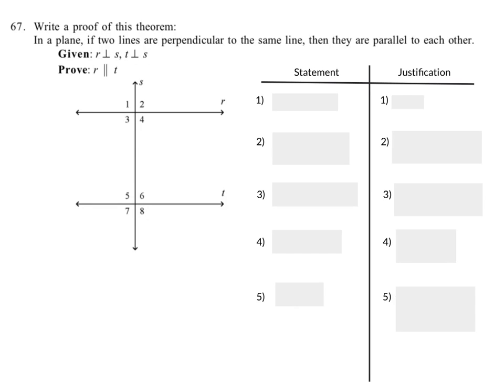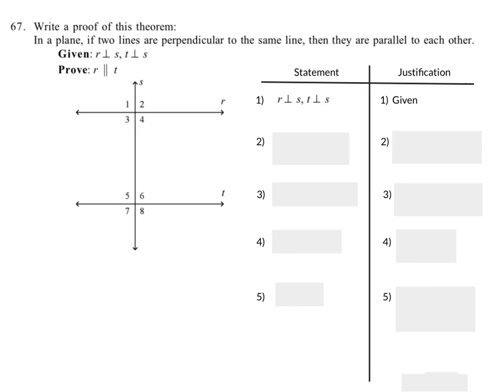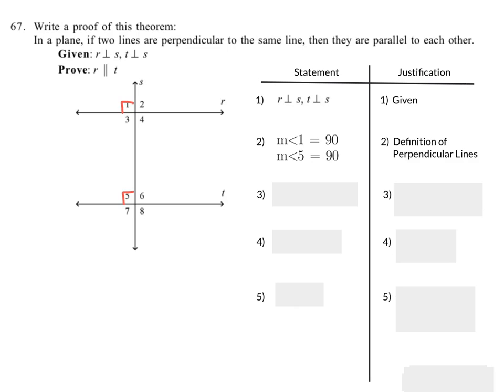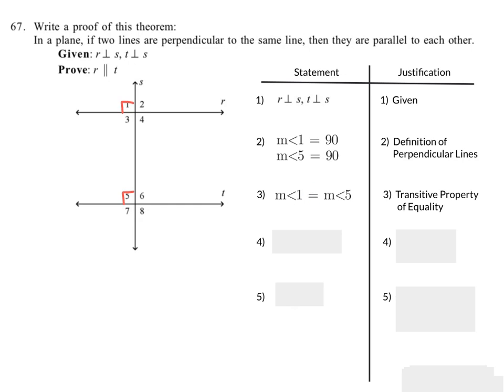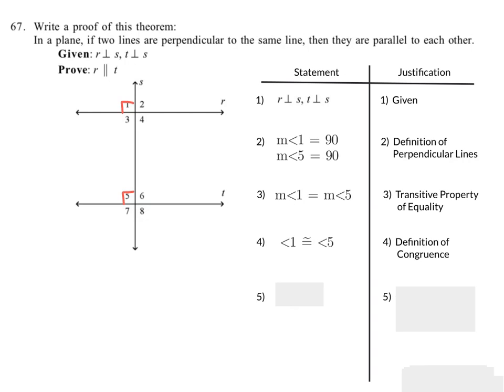Geo Unit 3 Study Guide #67